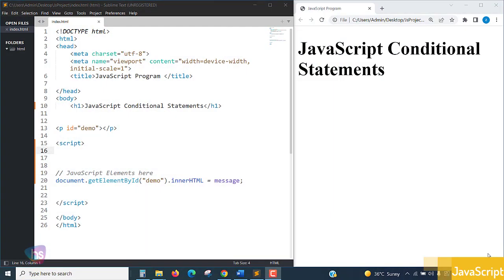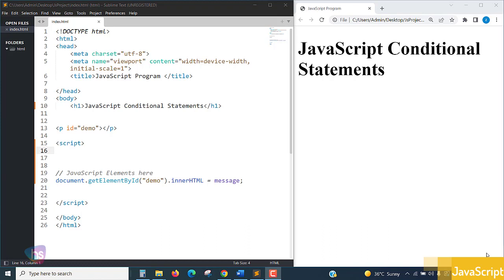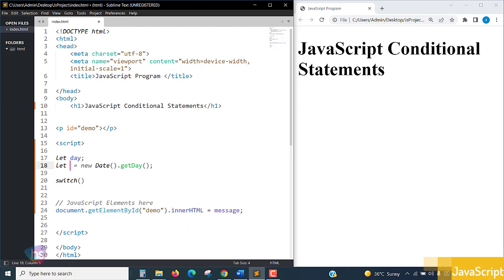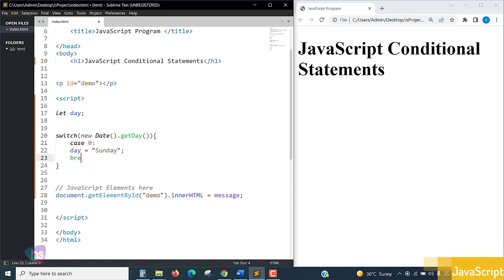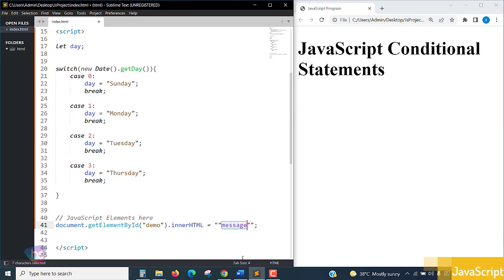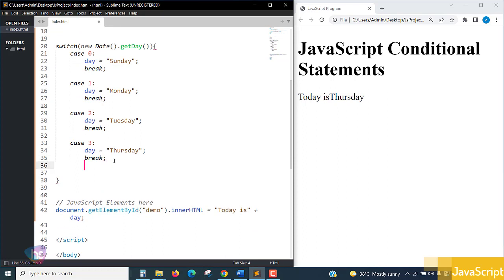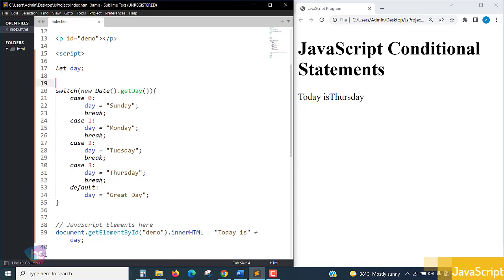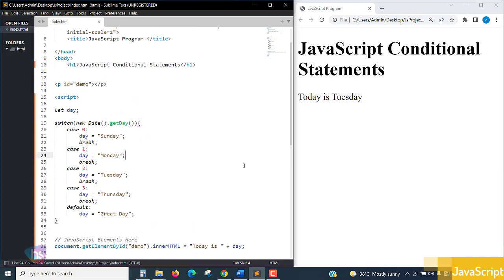Switch-case statement in JS || Free Live Projects || Java Script || Harisystems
best software testing training in Hyderabad,
best software training center in india,
best software trining near me

Course Futures are:
30-Day Money Guarantee

PHP Webforms zero to hero